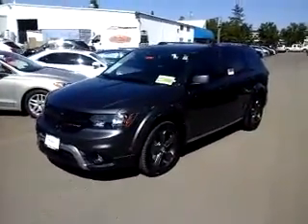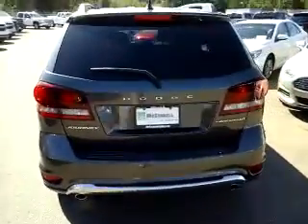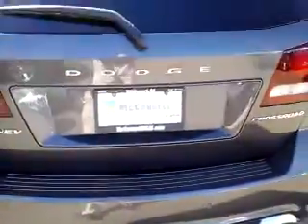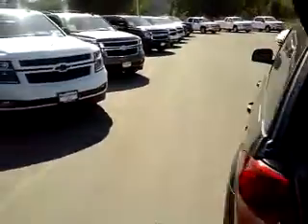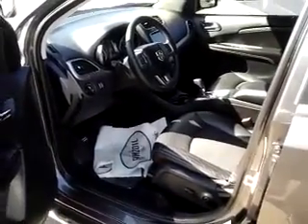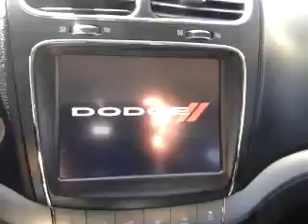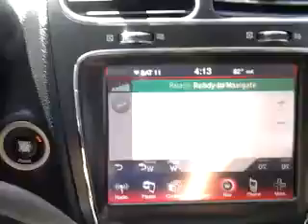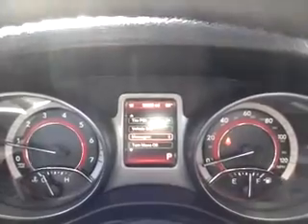2015 dodge journey